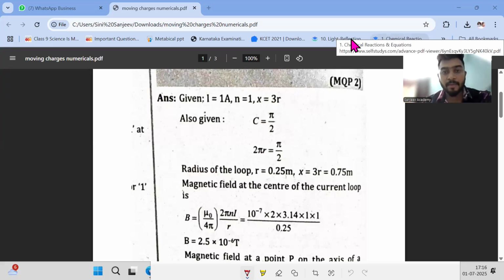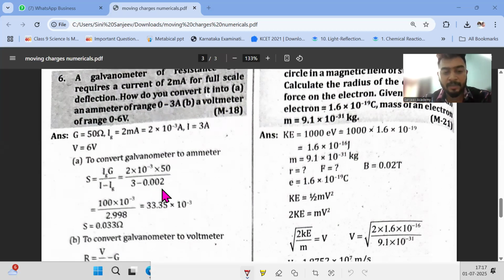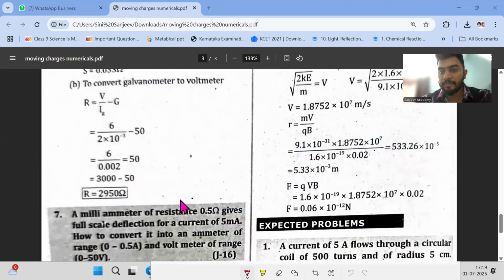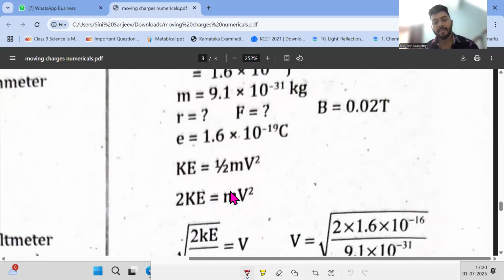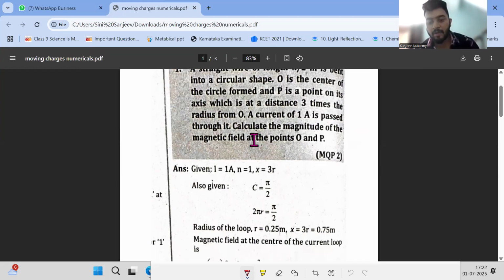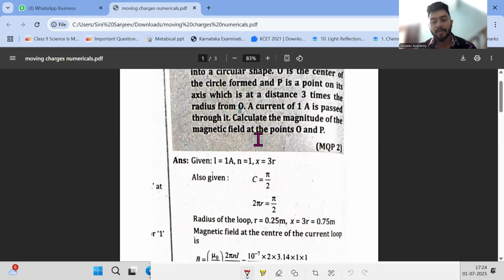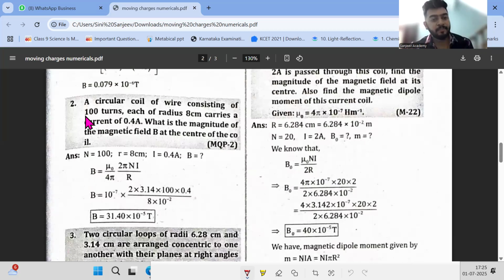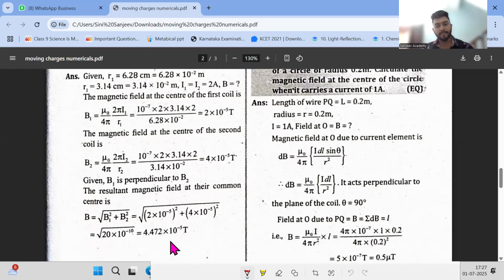Score 100% with These Moving Charges Numericals | Class 12 Boards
Crack Class 12 Physics Chapter 4 – Moving Charges and Magnetism with full confidence!
In this video, we solve the most important and tricky numericals asked in CBSE, ISC, and state board exams.
Get step-by-step solutions with concept clarity and shortcuts to solve faster in exams.

🎯 Topics Covered:

Biot-Savart Law Numericals

Ampere’s Circuital Law Questions

Motion in Magnetic Field

Force on Current-Carrying Wire

Magnetic Field on Axis of a Loop

Current Loop in Magnetic Field

👨‍🏫 Taught by expert faculty of Sanjeev Classes – known for 90+ scorers in Physics!